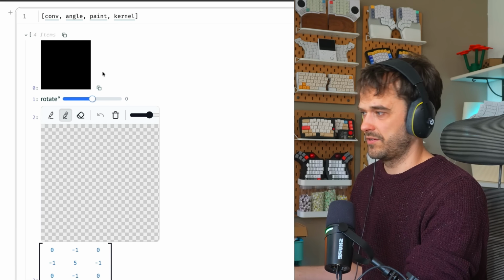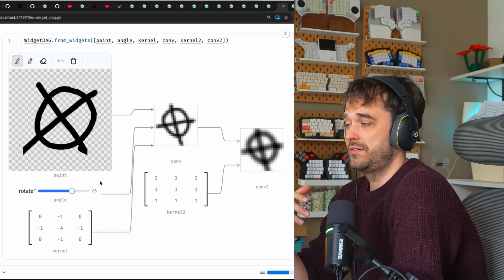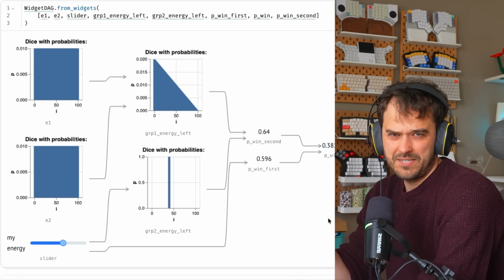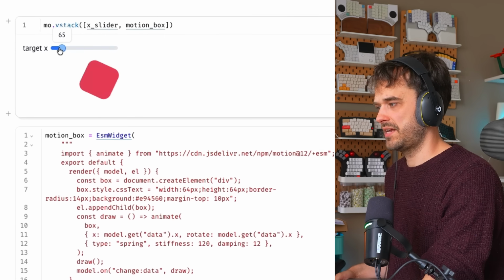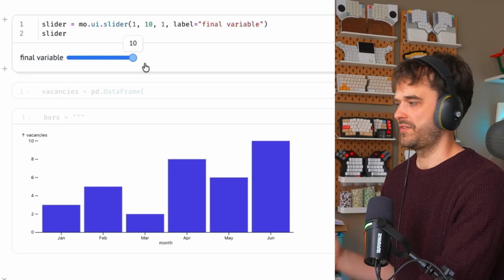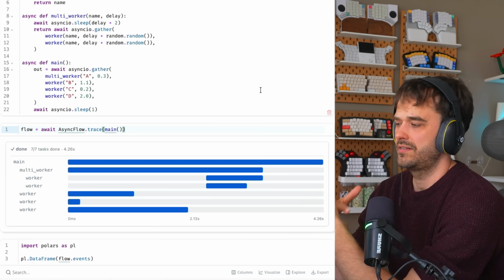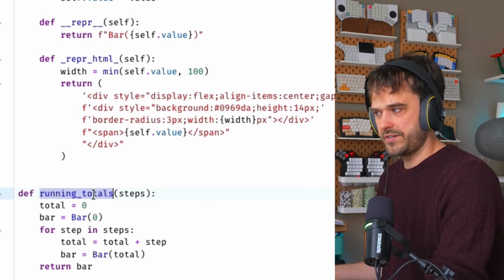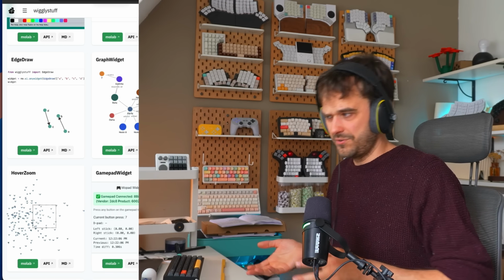A New Era of Python GUIs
It's launch week at marimo, and for day 4 we want to present some new experimental anywidgets. These are available today and they really upgrade what you can do from a notebook.

00:00 Setup
00:53 The best ever DAG Widget
04:27 ScatterLog
05:42 EsmWidget
06:53 ManimWeb
07:46 Observable
08:50 FramePlayer
09:26 Async
10:28 LiveEdit